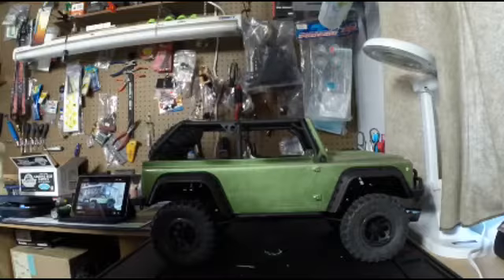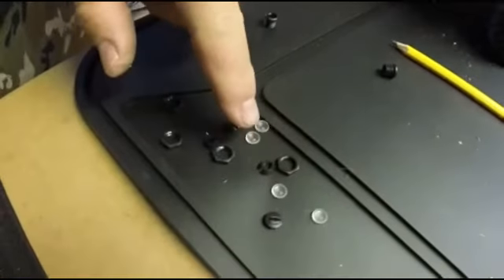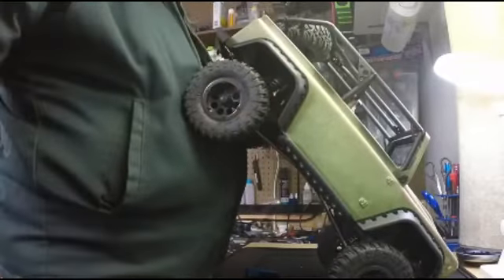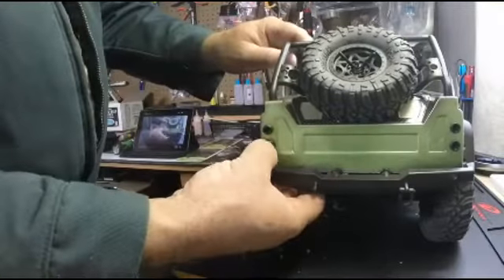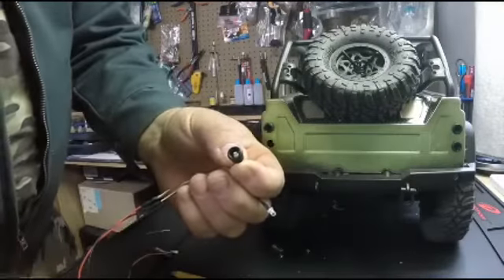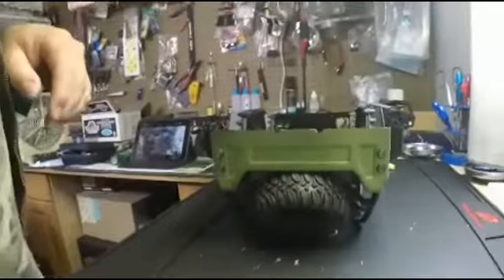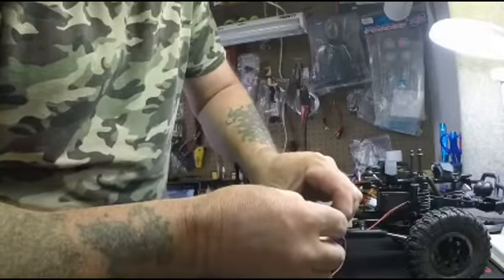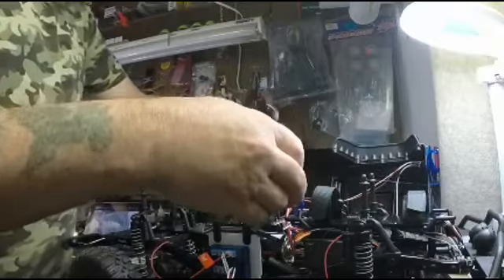Axial scx10 dingo led upgrade part 2